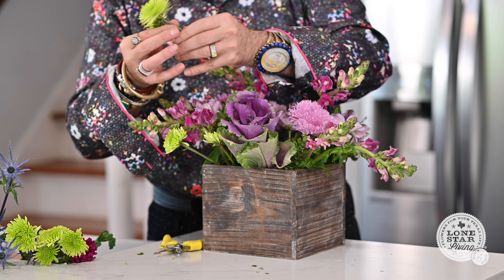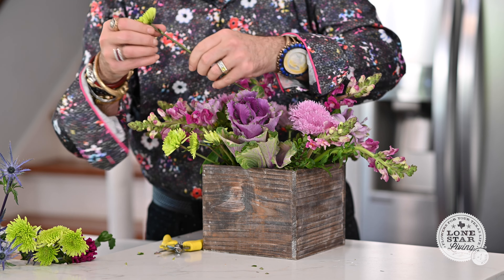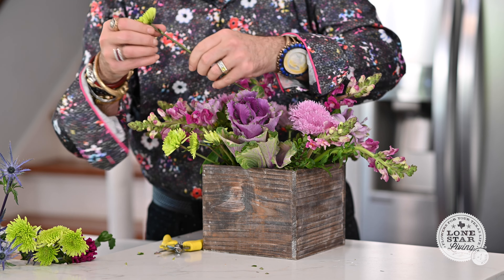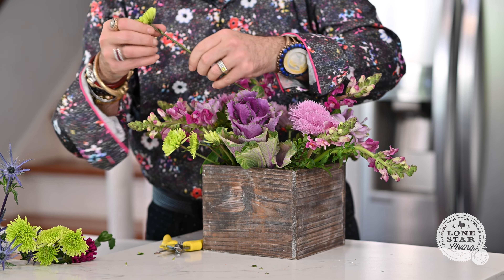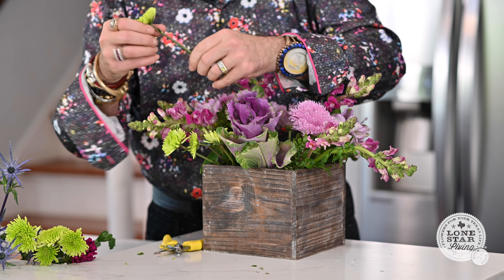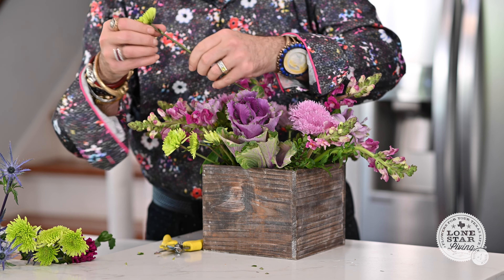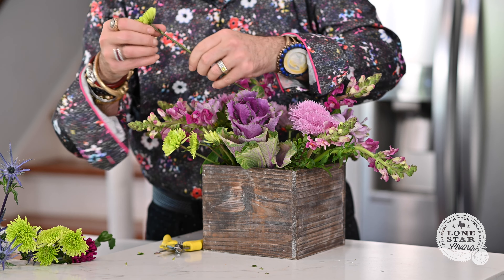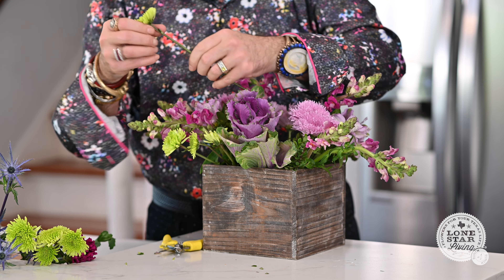LSL +1: New Year, New You! - Designing with Floral Foam with Andy Hopper AIFD, CFD